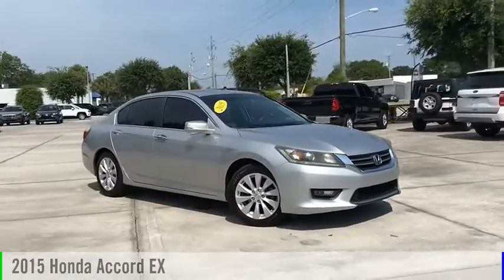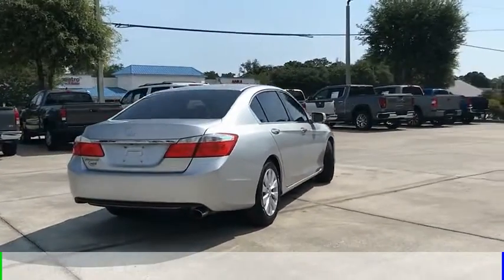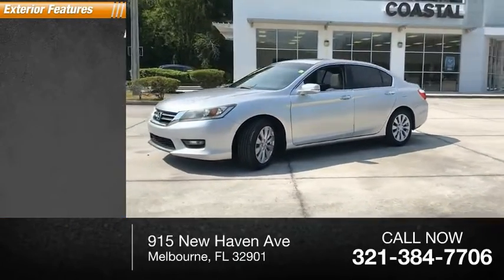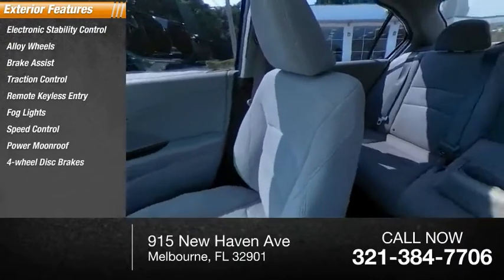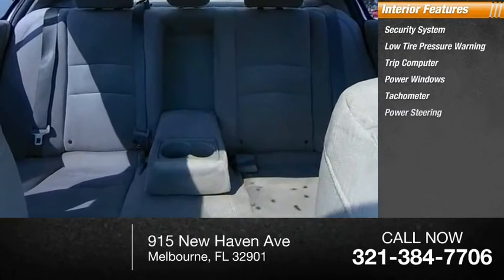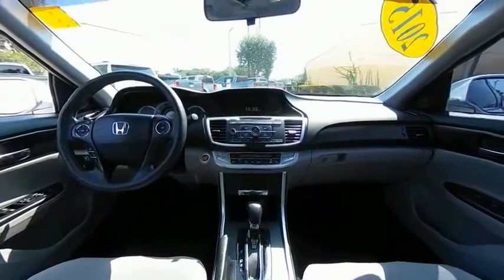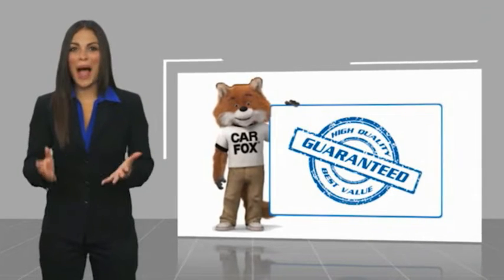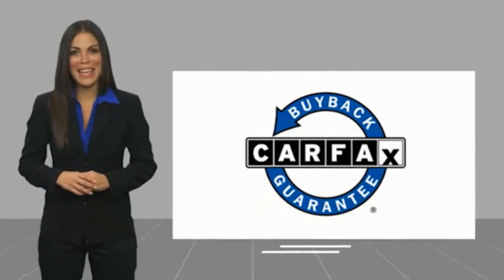2015 Honda Accord Melbourne FL G29177A1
2015 Honda Accord EX

This 2015 Honda Accord EX in features: FWD Clean CARFAX. 27/36 City/Highway MPG  Reviews:   * Simple operation, great reliability and high resale value are obvious attractors to the Accord. But you may be surprised at the extent of its lineup, which ranges from an economical sedan to a V6-powered coupe or a hybrid rated up to 50 mpg. Its hard to go wrong in any of them. Source: KBB.com   * What began as a 2-door hatchback in 1976 has grown into todays full-size sedan. Like the rest of the car, the Accords 5-passenger interior is a pleasing step forward. The cabin boasts soft-touch materials for a quality feel. The front seats are comfortable, and the drivers seat actually toned down the lumbar support. The rear seats have even more room, as does the trunk. Sleek, rippled sheet metal defines a more streamlined exterior that has shrunk around an interior that feels roomier than previous generations. The most surprising thing about the Accord is its refined continuously variable transmission (CVT). Mated to the 4-cylinder, this CVT feels much like a normal automatic, mimicking gear changes. Even a base Accord has good power for acceleration and passing, yet attains an impressive mileage on the highway. Move up to a V6 model with 6-speed automatic transmission, and the Accord is downright quick. For the individual looking to consume less the Accord comes as a Hybrid as well. This operates on a 141hp 2.0-liter, 16-valve i-VTEC 4-cylinder engine and a 55hp lithium-ion battery pack for a net hp of 196. The Hybrid can achieve ratings of 50 cty and 46 hwy. To help maximize efficiency, the Accord Hybrid seamlessly shifts between three distinct drive modes: EV Drive, Hybrid Drive and Engine Drive. EV Drive is 100% electric, and generally is used during braking and when starting from a stop. Hybrid Drive uses the fuel engine and electric motor to provide extra zip during acceleration, and once your Accord Hybrid is cruising with highway efficiency, Engine Drive takes ov